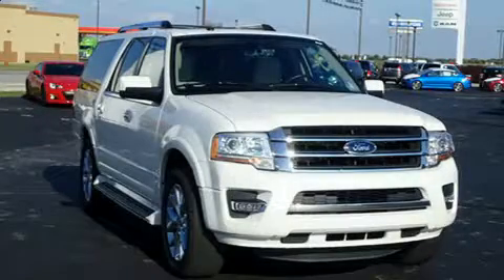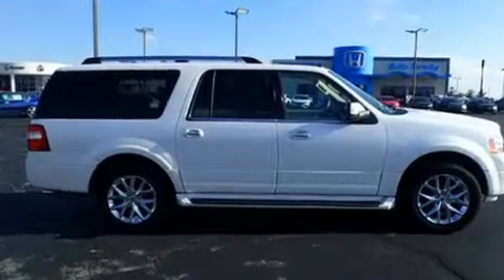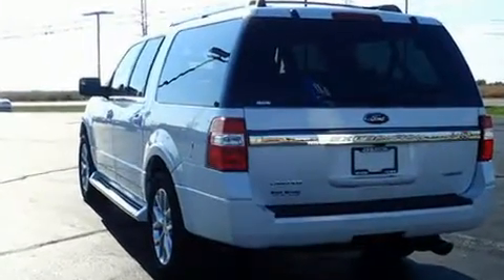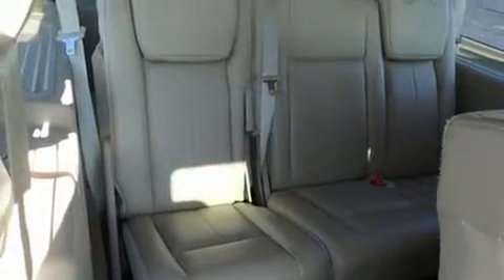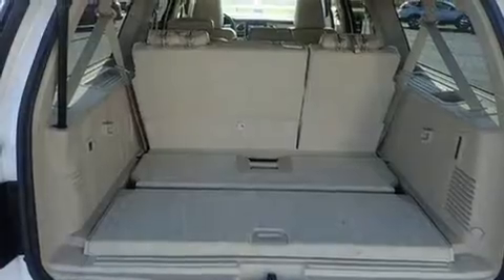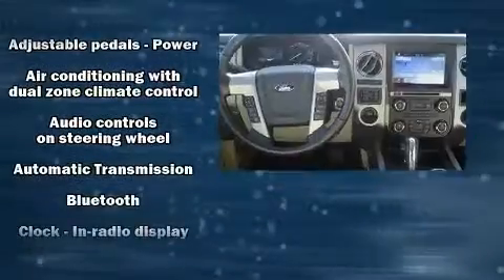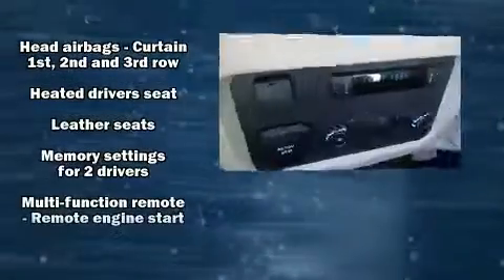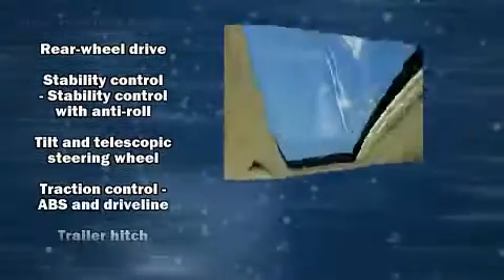2016 Ford Expedition EL Limited in Decatur, IL 62521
Bob Brady Dodge Chrysler Jeep Ram Fiat
4025 E Boyd Rd

You can expect a lot from the 2016 Ford Expedition EL. It features an automatic transmission, rear-wheel drive, and a 3.5 liter 6 cylinder engine. Turbocharger technology provides forced air induction, enhancing performance while preserving fuel economy. Comfort and convenience were prioritized within, evidenced by amenities such as: delay-off headlights, a power seat, front dual-zone air conditioning, a power rear cargo door, skid plates, a roof rack, and a split folding rear seat. Power adjustable pedals allow the driver to optimize his or her driving position, enhancing visibility, comfort and safety. Back seat passengers will appreciate the rear audio controls, allowing them to make easy adjustments to the stereo system. Rear passengers enjoy the seat heating functionality, keeping them warm during the winter months. Third row seats provide an even greater maximum passenger capacity. Passengers are protected by various safety and security features, including: head curtain airbags, front side impact airbags, traction control, brake assist, a panic alarm, an emergency communication system, and 4 wheel disc brakes with ABS. You'll never lose visibility with rain sensing wipers, which activate automatically when the drops start to fall. You will have a pleasant shopping experience that is fun, informative, and never high pressured. Please don't hesitate to give us a call.